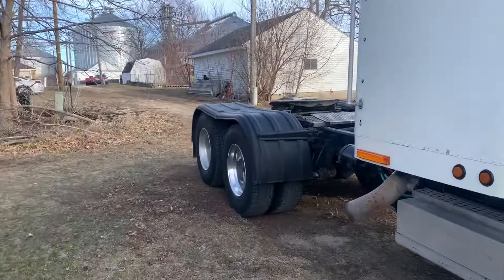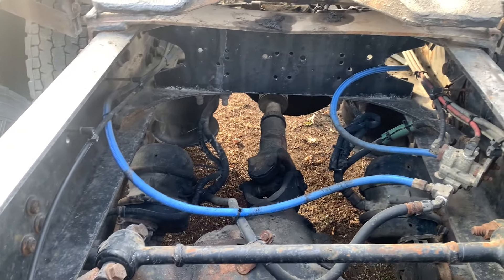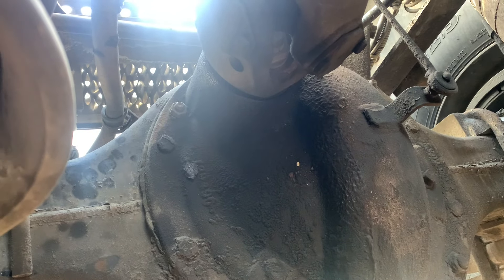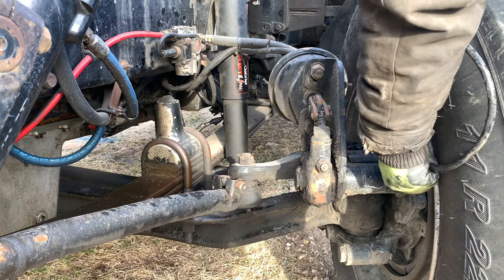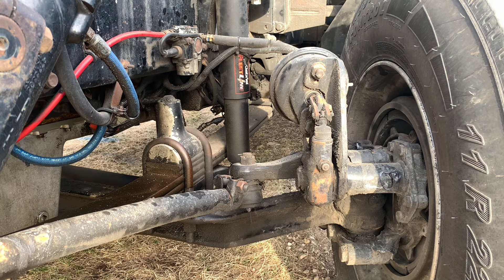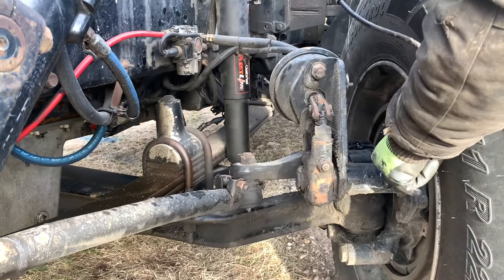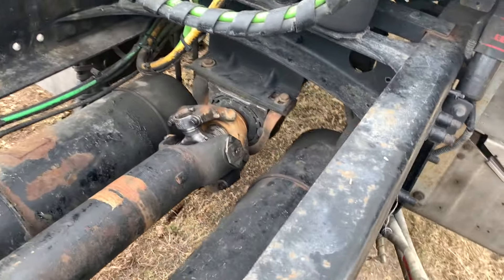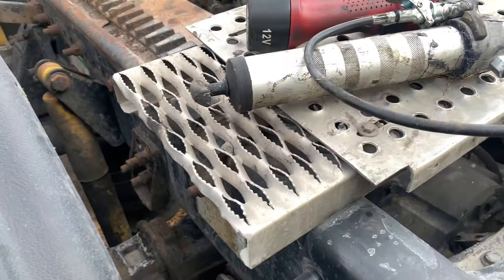More Broken Parts (Owner Operator Trucking)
More Broken Parts. In this video we grease our truck and inspect for any broken parts. Freightliner Fld120 Cat3406e.